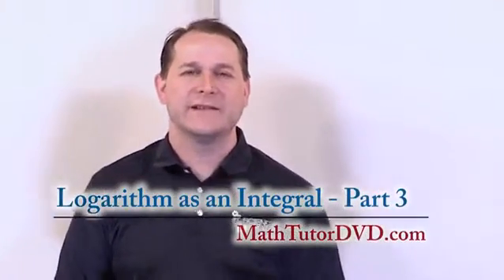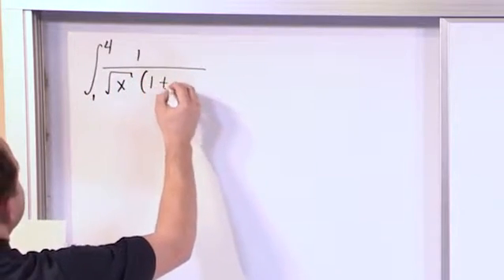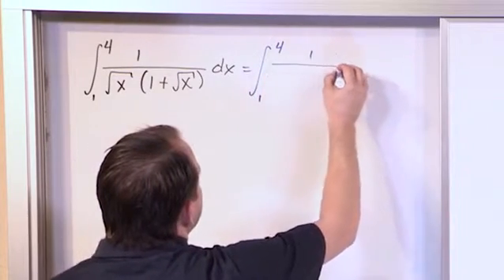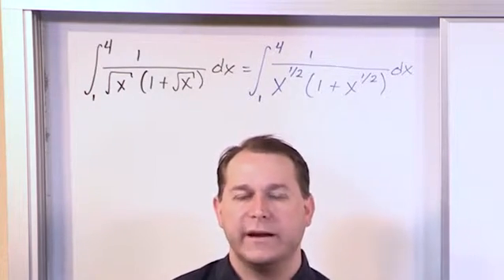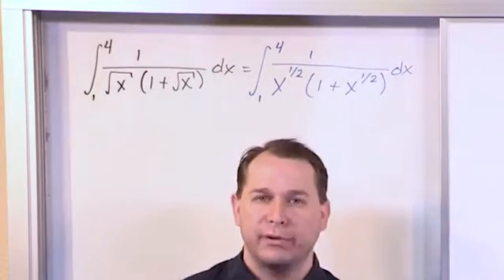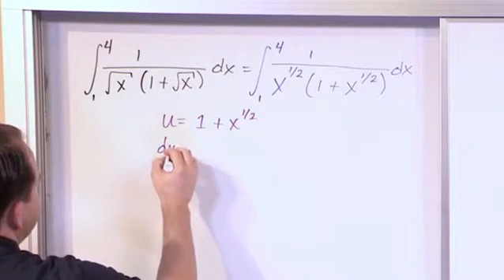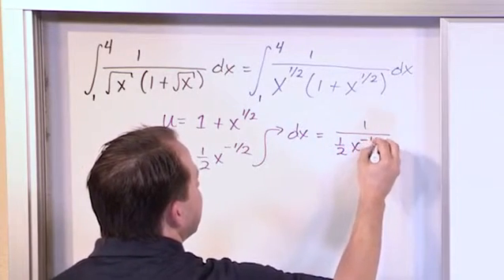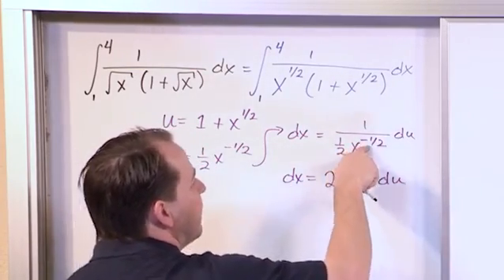Lesson 17 - Logarithm As An Integral, Part 3 (Calculus 1)